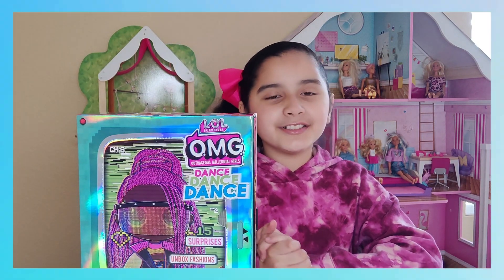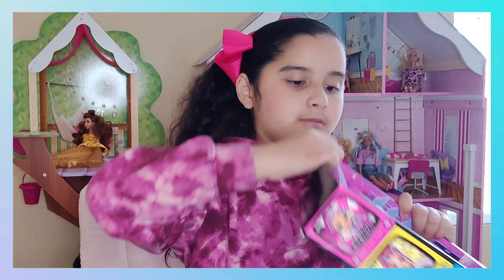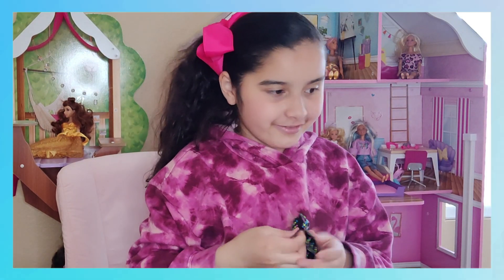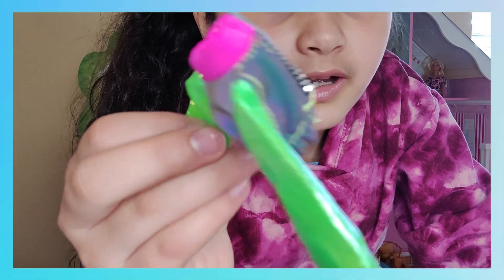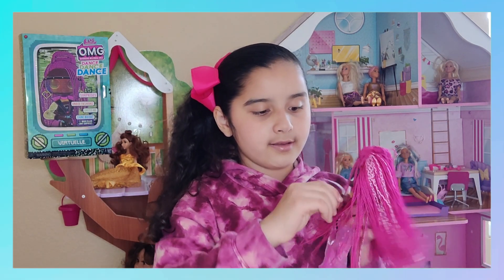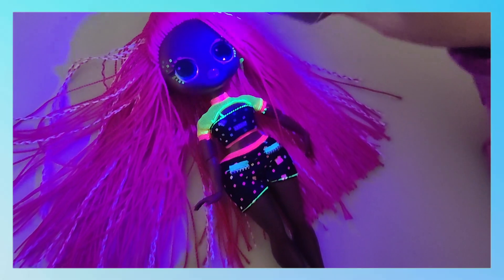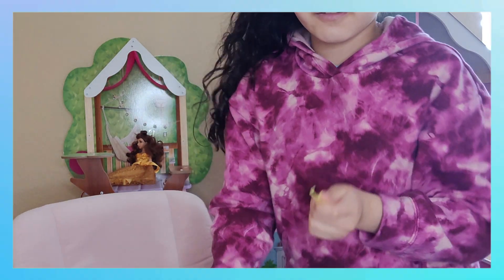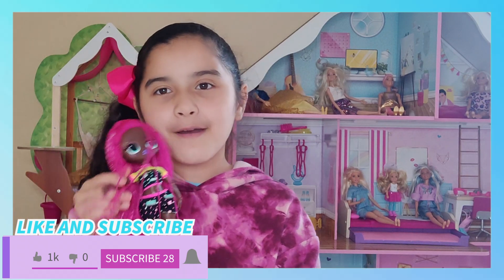LOL SURPRISE! O.M.G. DANCE DANCE DANCE | Magic Black Ligth | Unboxing | Gracie's World